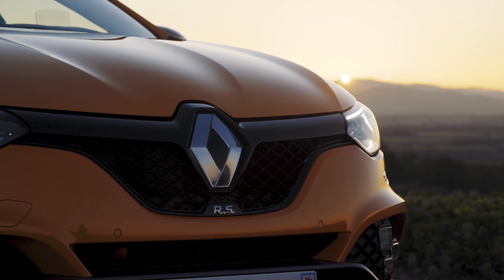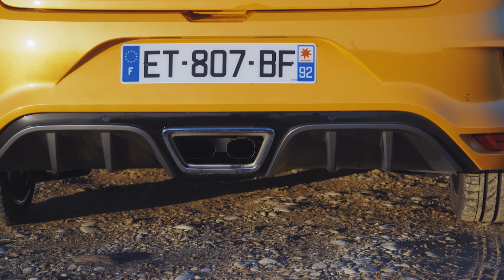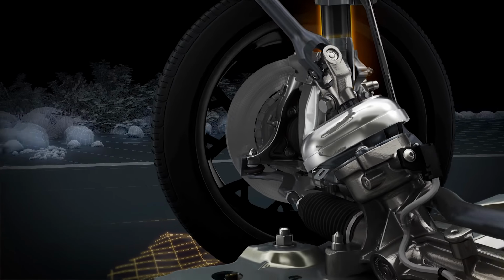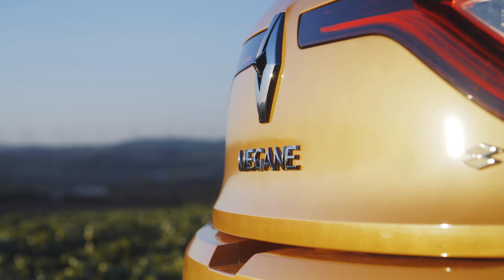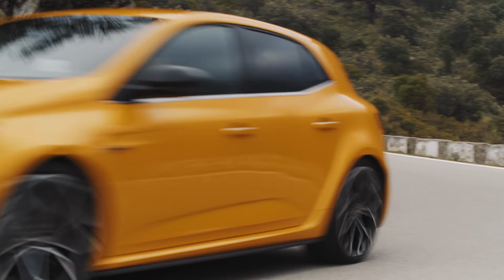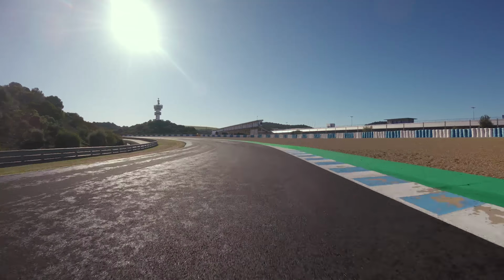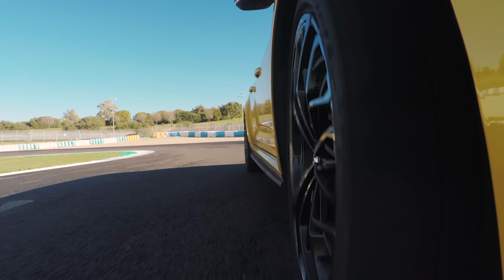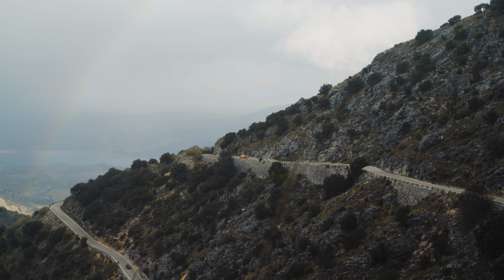NEW Renault Megane RS: Is This Now The Best Looking Hot Hatch? - Carfection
Previous Renault Sport Meganes have always been the best hot hatches for keen drivers. This new third generation adds four-wheel steering but also two extra doors. Henry Catchpole reviews both Sport Chassis and Cup Chassis variants on track and an amazing mountain road in Spain...